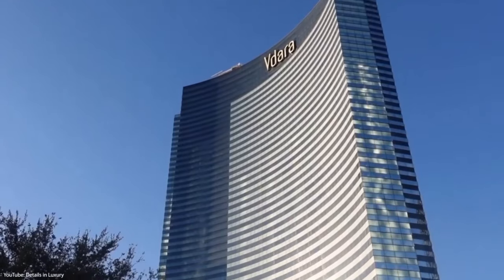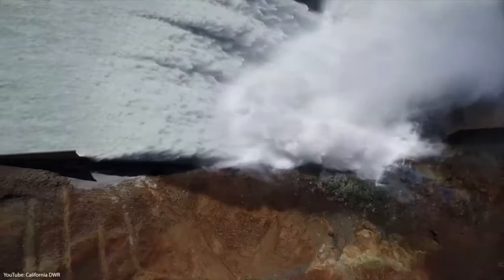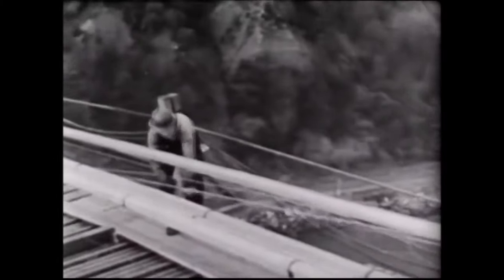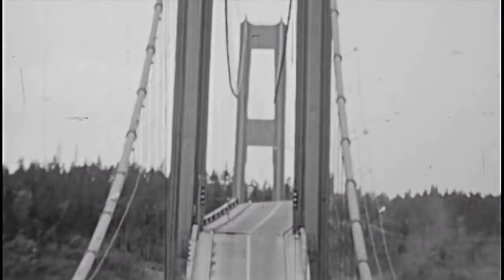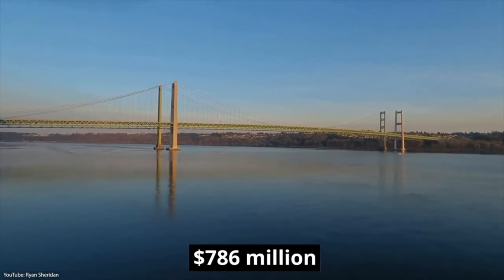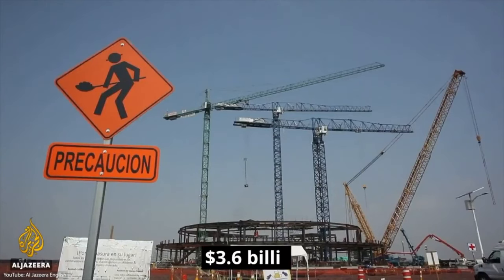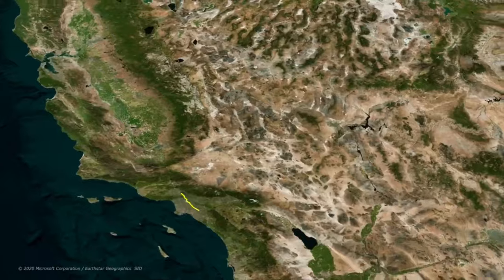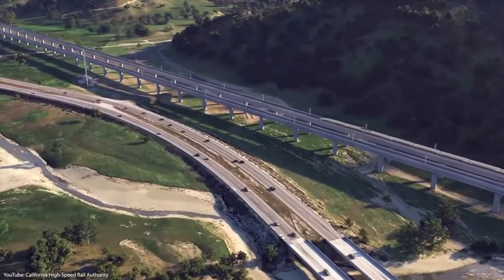Waste Money with Most Construction mistakes